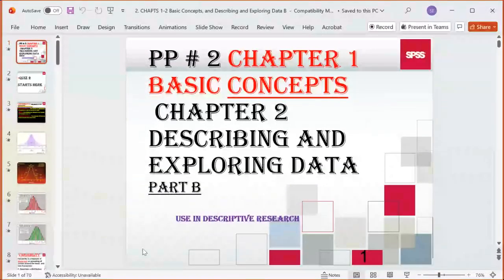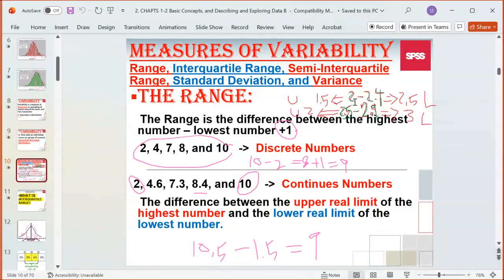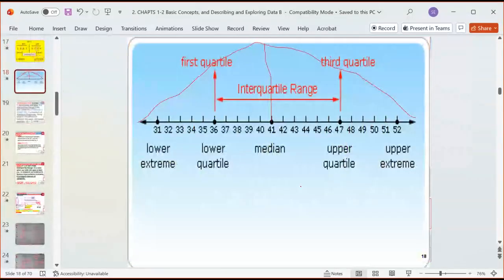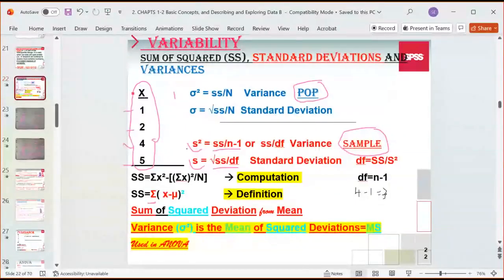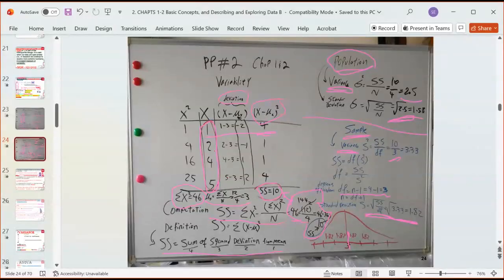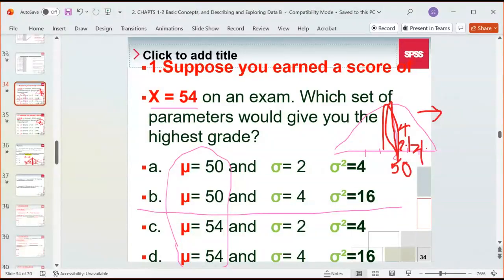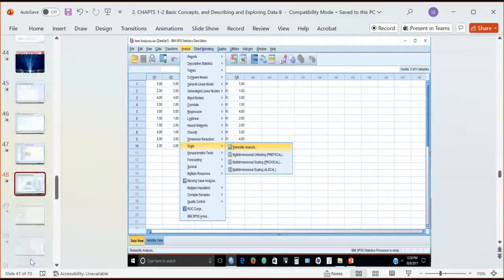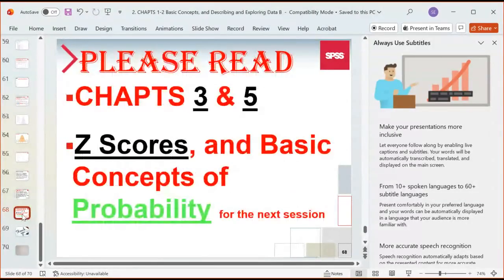2026 01 20 00 24 PP # 2 CHAPTER 2 recording 3 8cb73dd1 226a 4a45 bfb3 4ff24394b265 recording 1